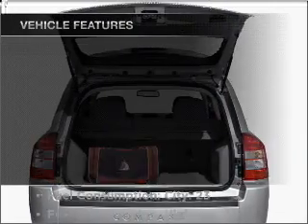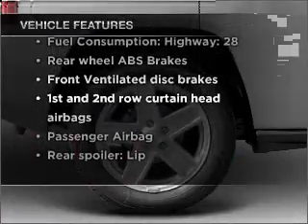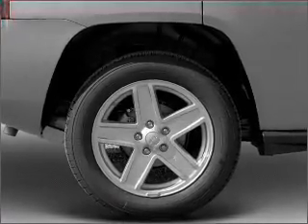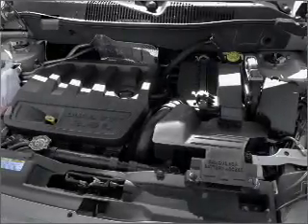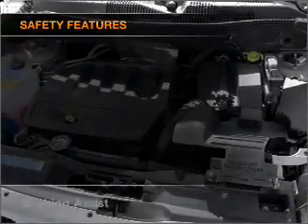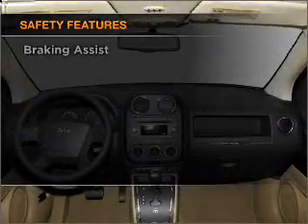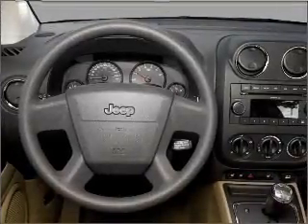2009 Jeep Compass - Morrow GA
Year: 2009
Make: Jeep
Model: Compass
Trim: Sport
Engine: 2.4 liter inline 4 cylinder 16 valve
Transmission: 5-Speed Manual
Color: Stone White Clearcoat
Mileage: 50
Address:
6823 Mount Zion Blvd